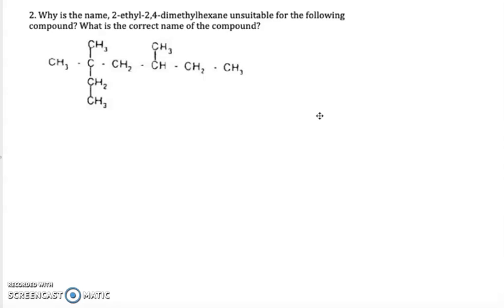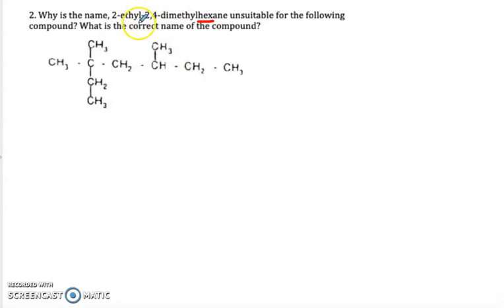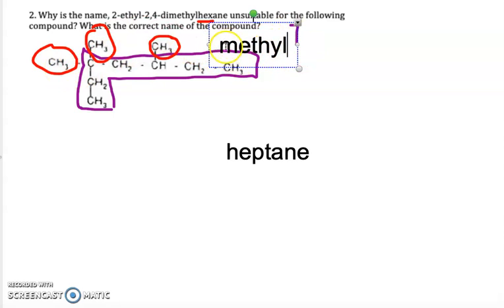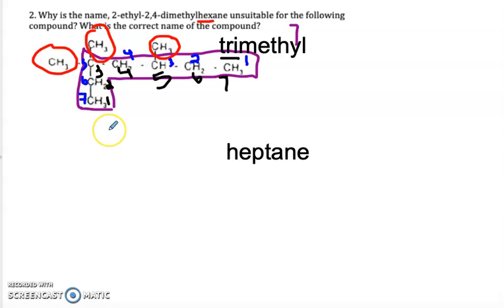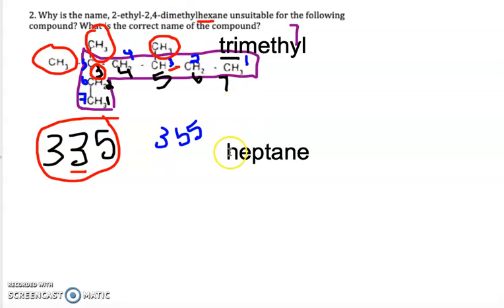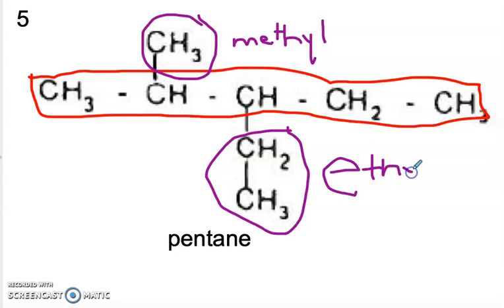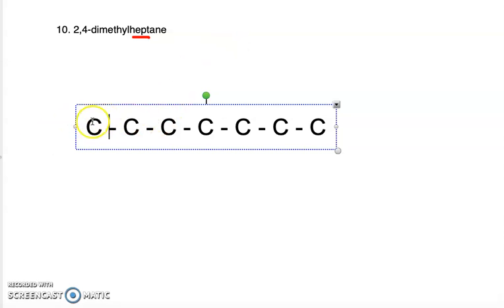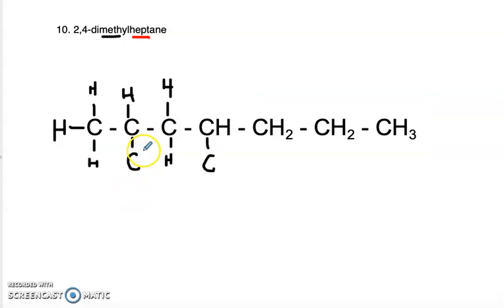Alkane examples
This video walks you through a few examples on how to name and draw alkanes.